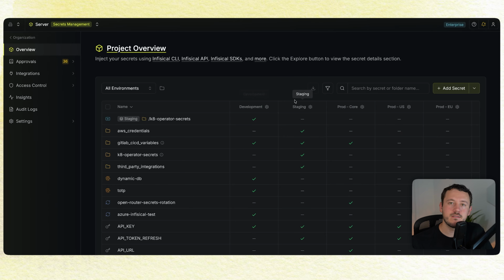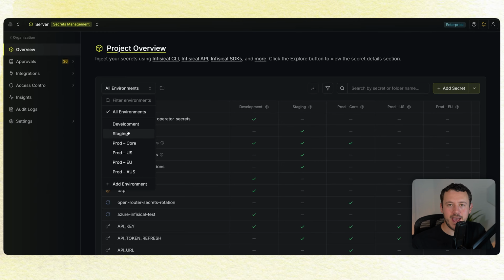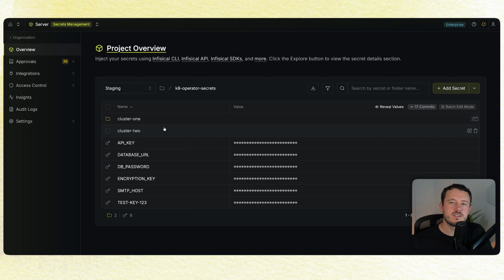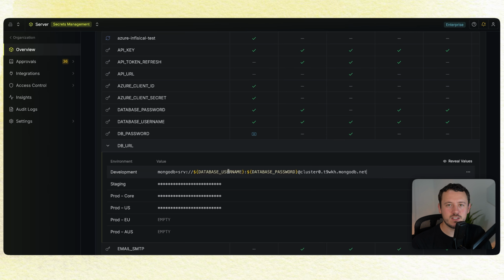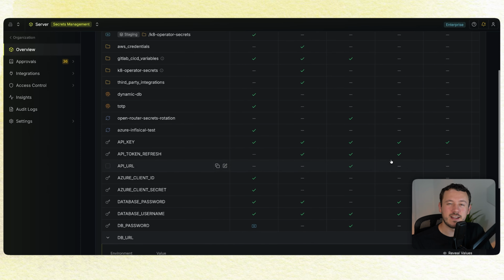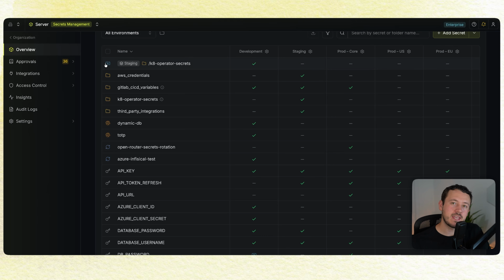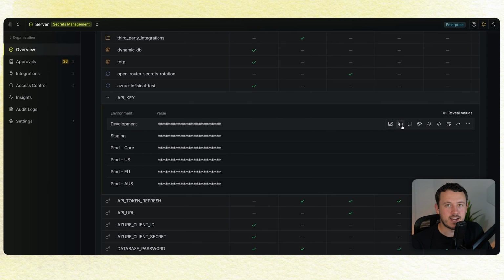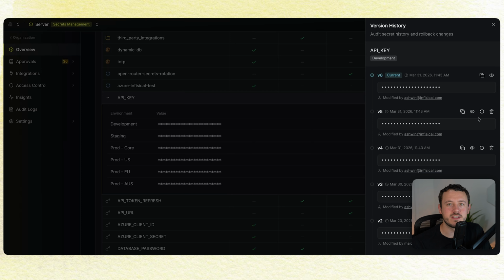Organizing and Managing Secrets in Infisical: What We'll Cover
Learn how to structure secrets in Infisical for scale—environments, folders, references, metadata, and versioning.

Timestamps
0:00 Intro
0:11 Overview
0:19 Environments
0:30 Folders
0:45 References
1:13 Metadata
1:27 Versioning
1:39 Wrap up